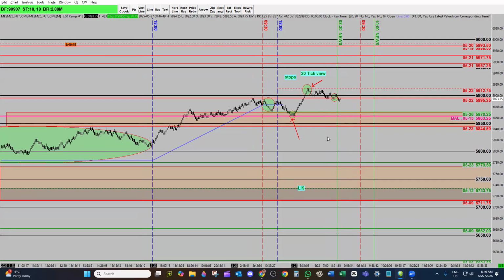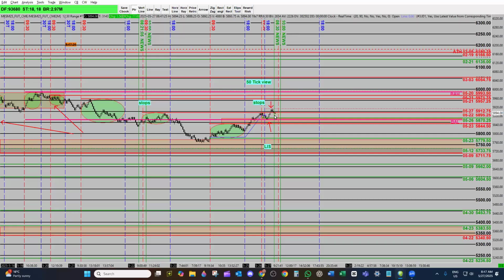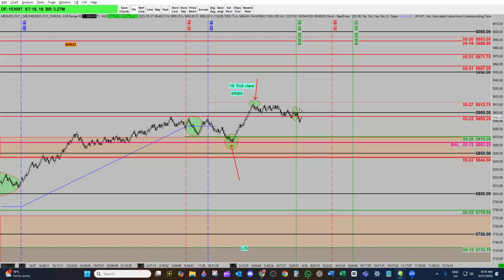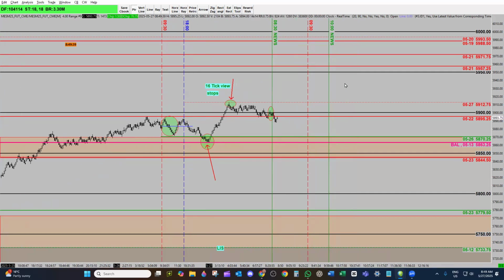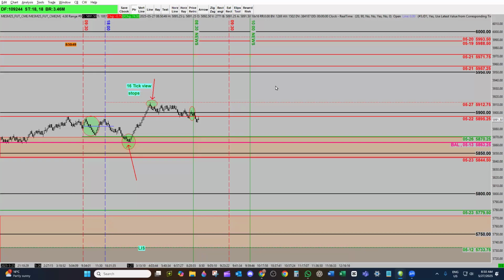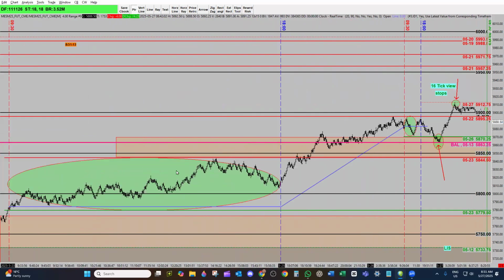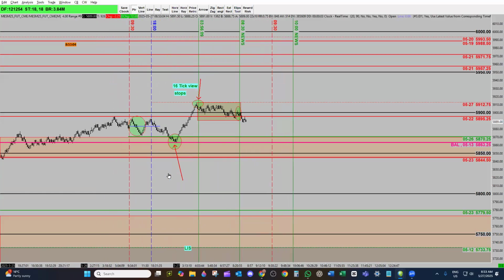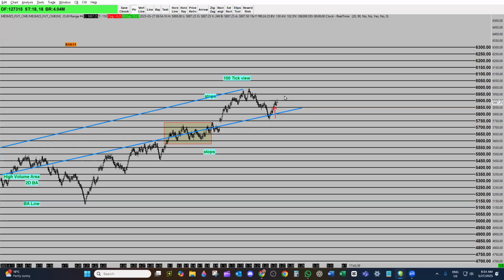Morning Prep 05.27.25